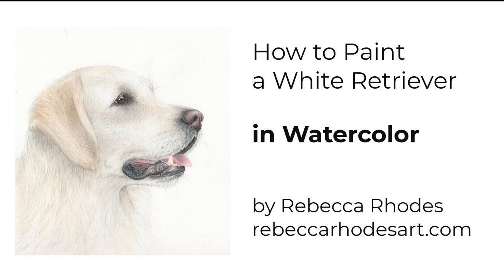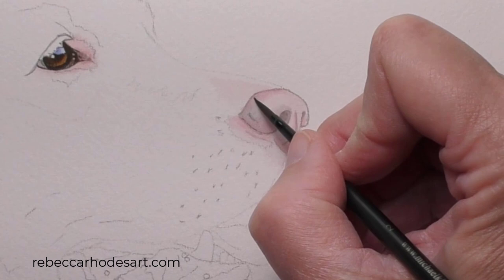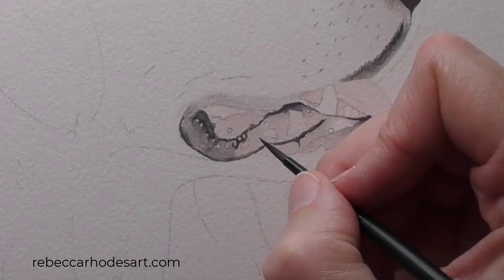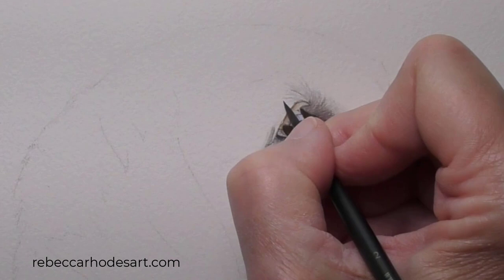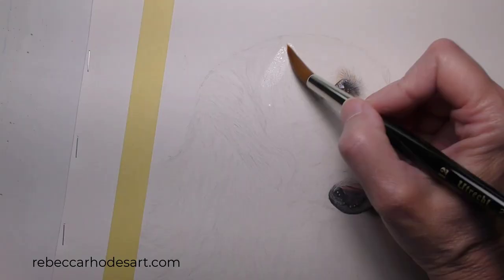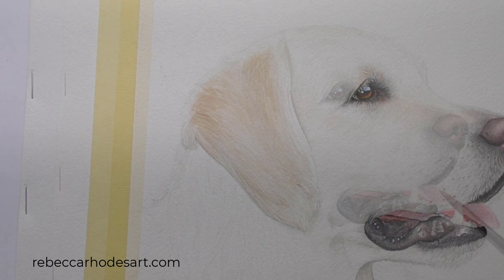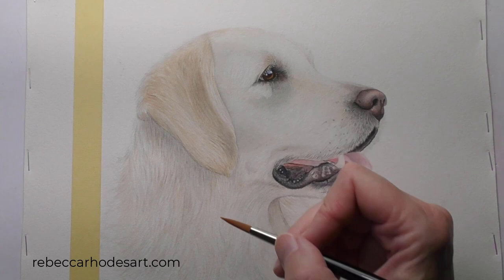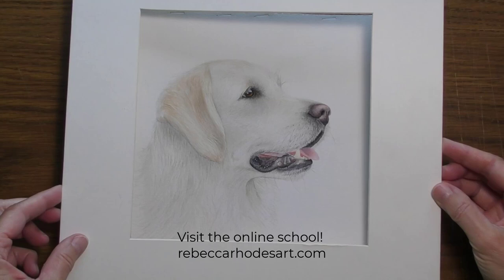How to Paint a Realistic White Retriever Dog, a Watercolor Tutorial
This video shares a preview of how to paint this realistic white dog in watercolor. Here's how you can see the lessons in real time, along with the drawing and reference photo:

Learn to paint realistic subjects in watercolor!

Monthly and Annual Membership includes all videos in the school for one price!

Burnt Umber, Ultramarine Blue, Winsor Lemon, Permanent Rose)

Do you enjoy digging your teeth into detailed, realistic watercolor paintings?